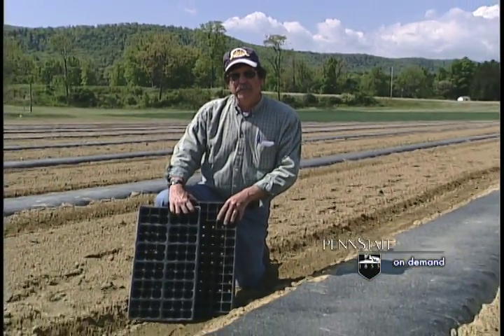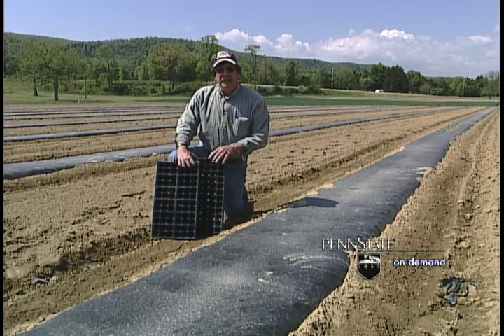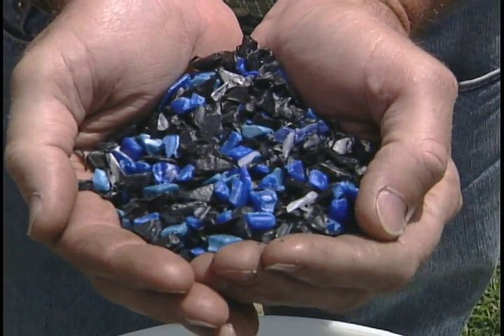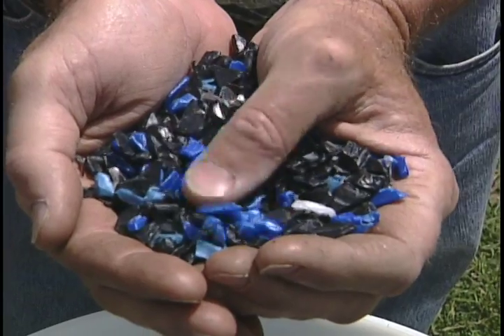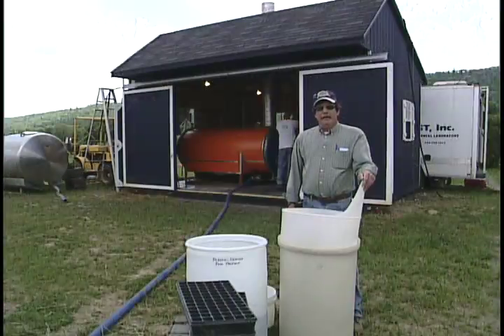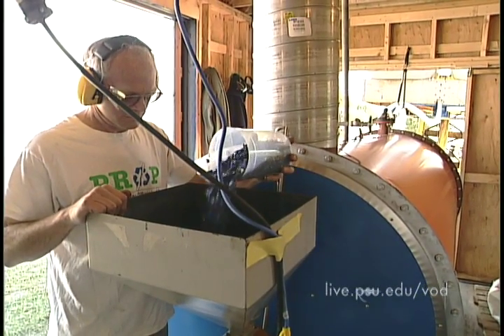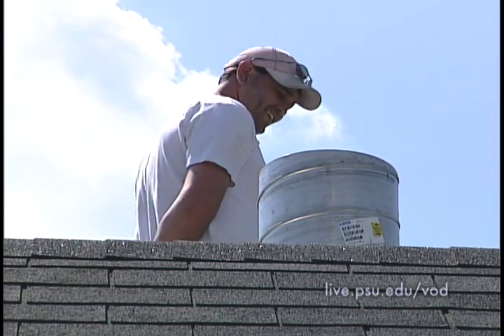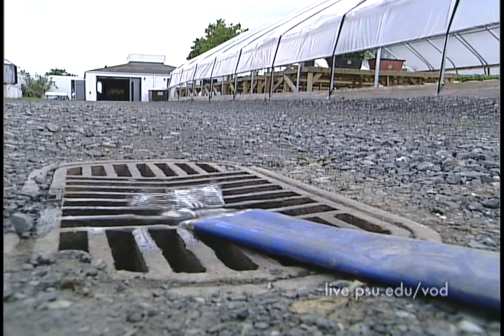3 Minute Gardener - Plastic Fuels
Plastic waste is a common problem for farmers, but new technologies allow for it to be turned into fuel in environmentally friendly ways. Learn about the process and its benefits with Bill Lamont, a Penn State professor of vegetable crops.